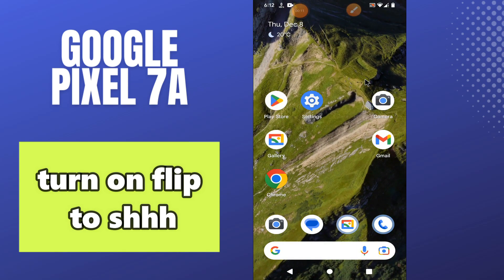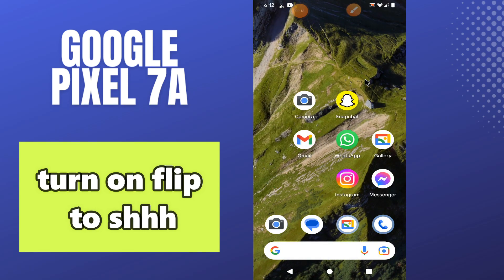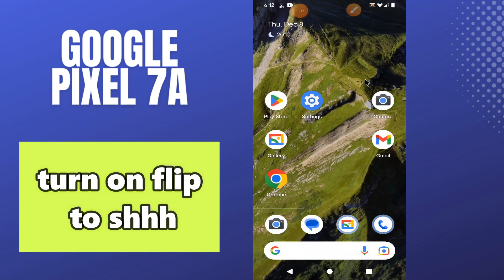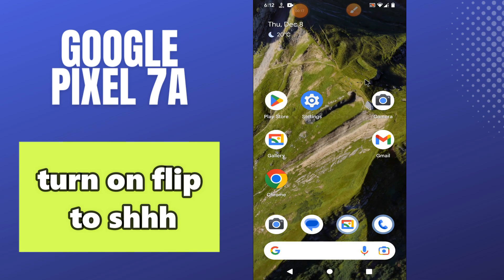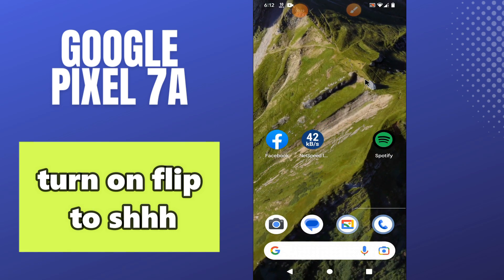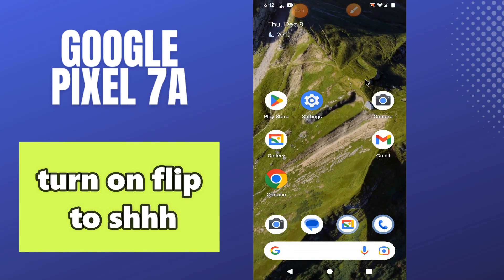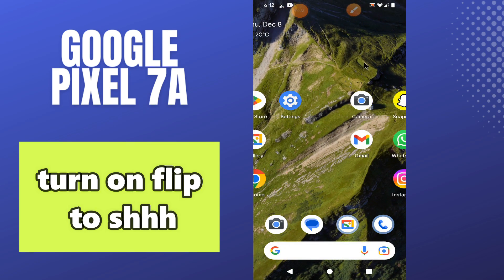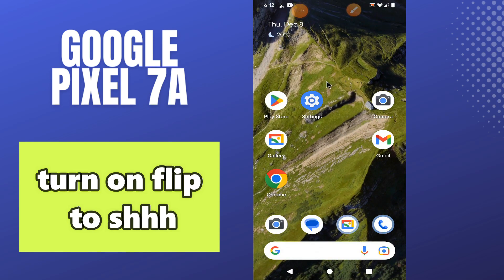GOOGLE PIXEL 7A turn on flip to shhh || Flip to shh settings